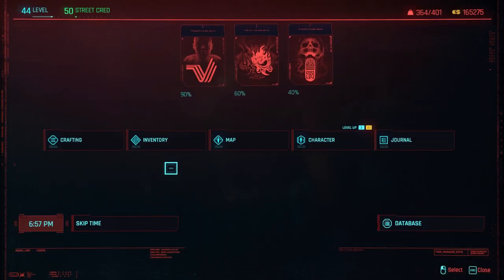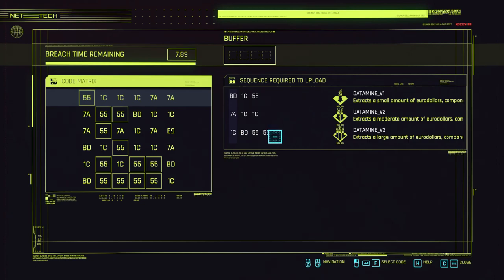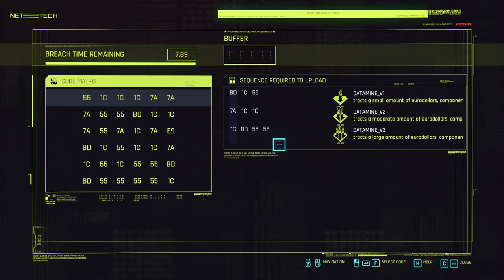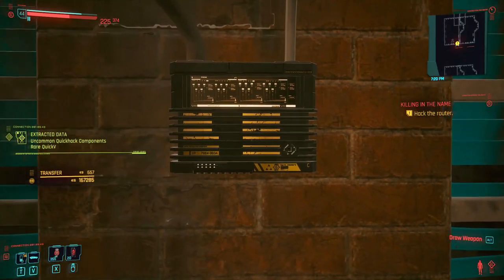How to hack the router in 'KILLING IN THE NAME' quest in Cyberpunk 2077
If you are stuck in hacking the router in the subquest "Killing In The Name" in Cyberpunk 2077, where you get gree access but it does nothing to progress. There is a solution that fixes it by using an operating system that enables quickhacks.